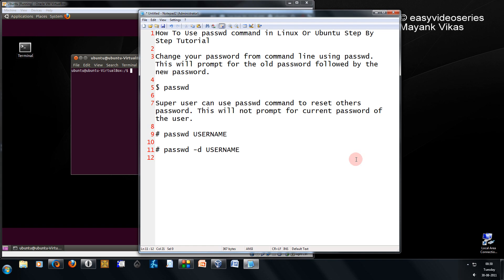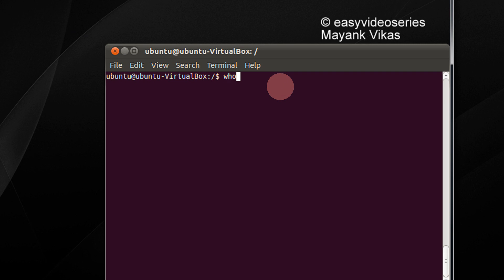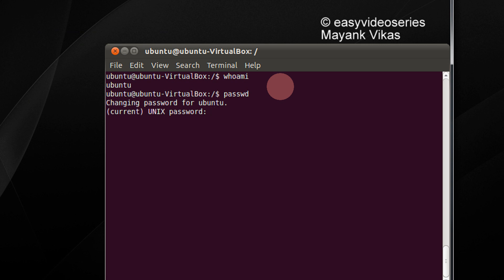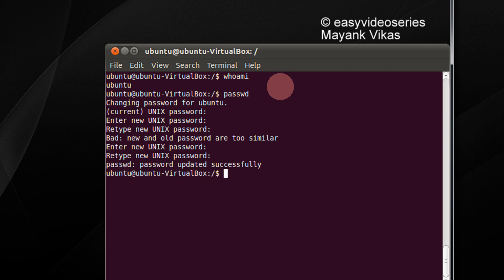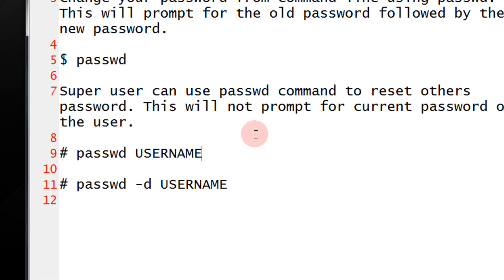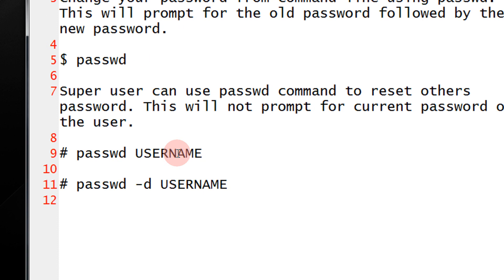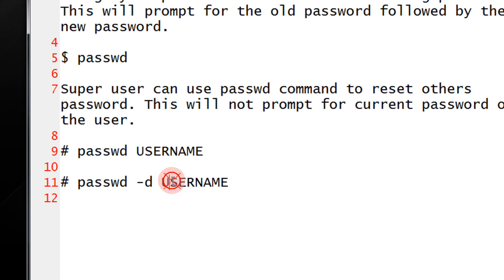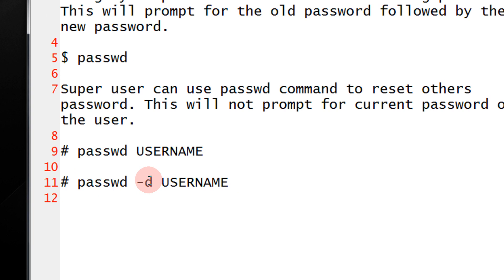How To Use passwd command to change password in Linux Or Ubuntu Step By Step Tutorial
Change your password from command line using passwd. This will prompt for the old password followed by the new password.

$ passwd

Super user can use passwd command to reset others password. This will not prompt for current password of the user.

# passwd USERNAME

# passwd -d USERNAME